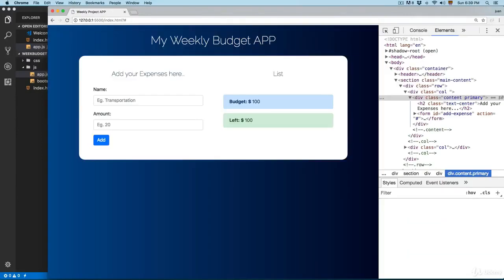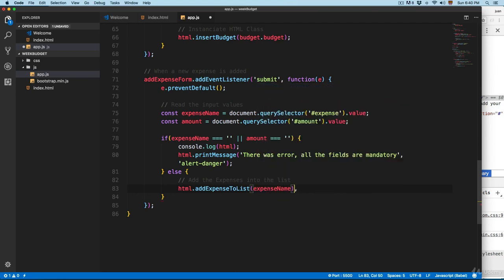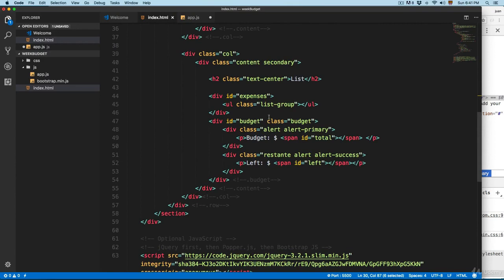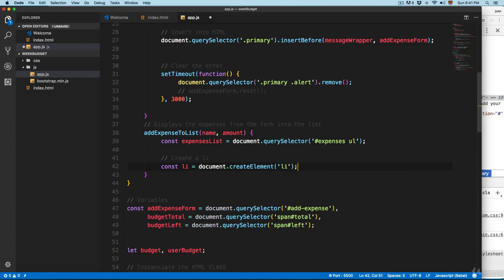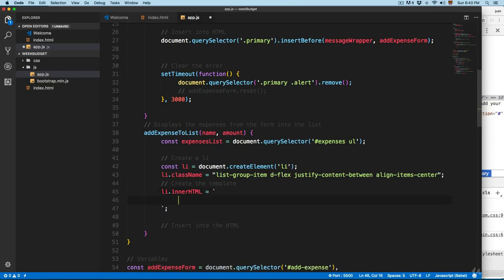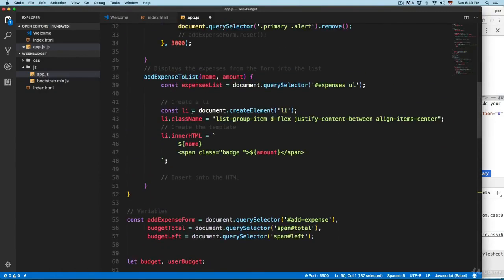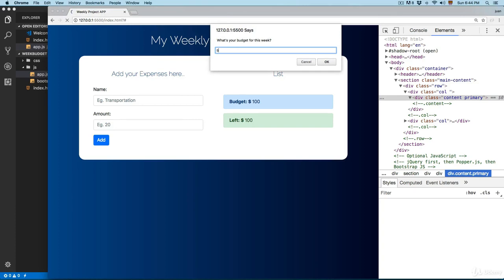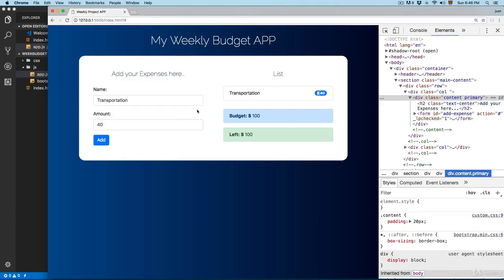5 Adding Expenses into the List